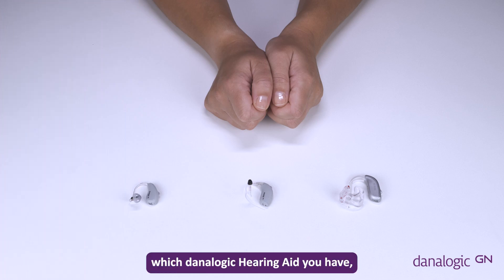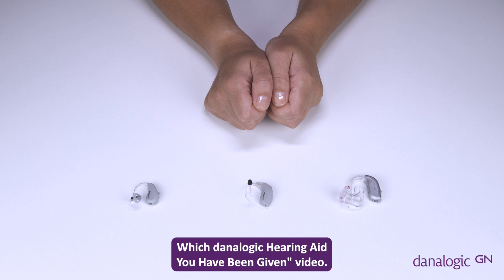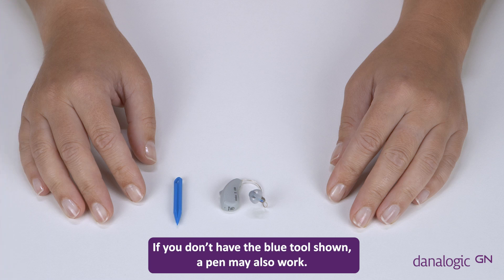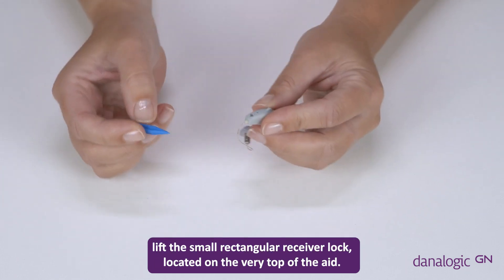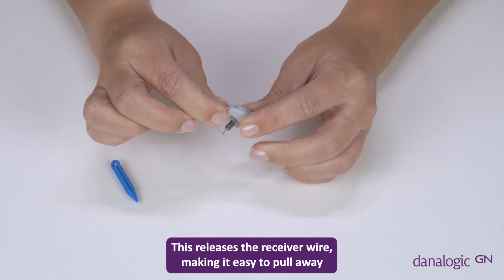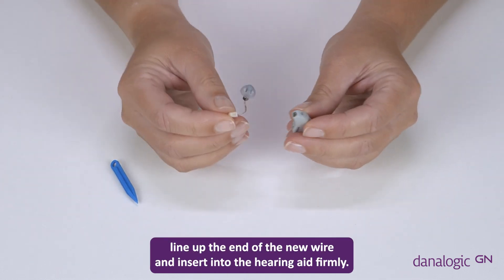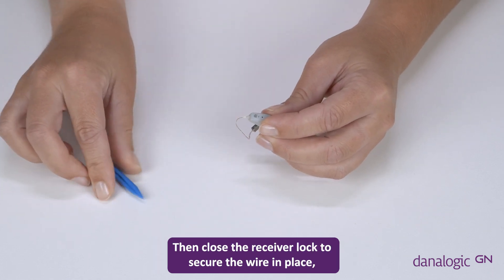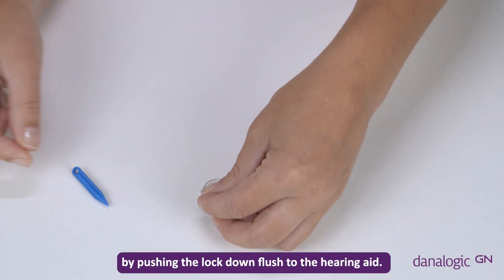How to change the receiver on your RIE hearing aid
This video shows you how to change the receiver on your Danalogic RIE hearing aid